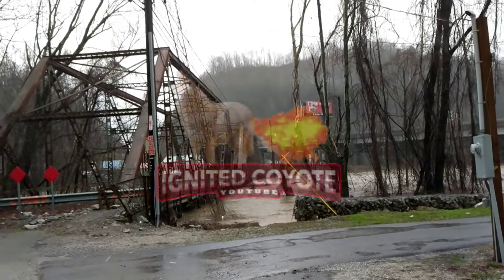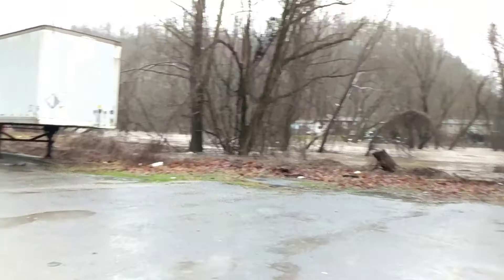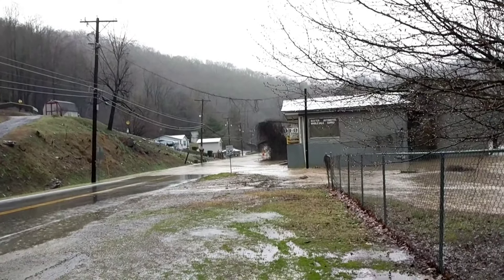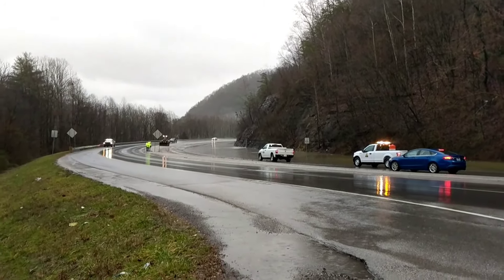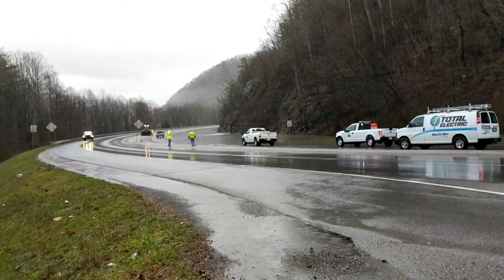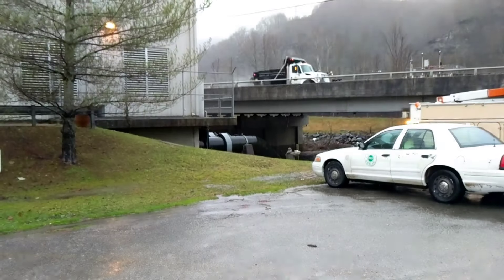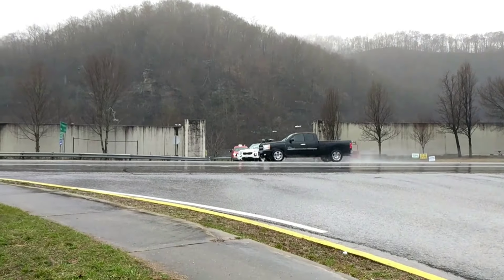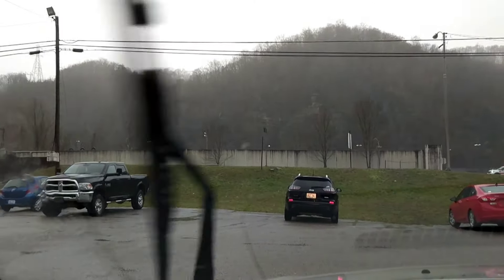HARLAN KENTUCKY FLOODED!! Eastern Kentucky Floods!